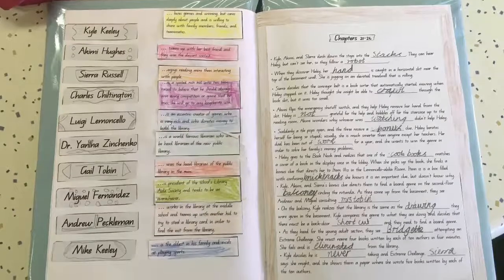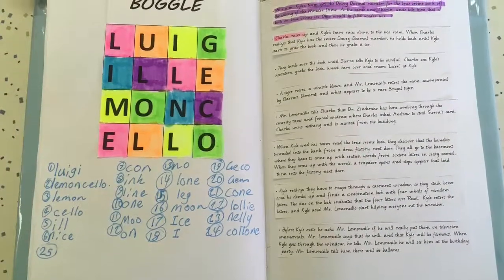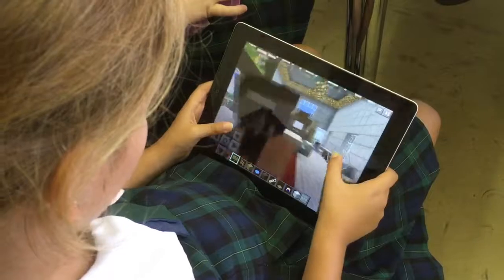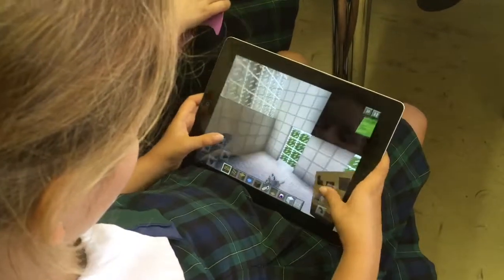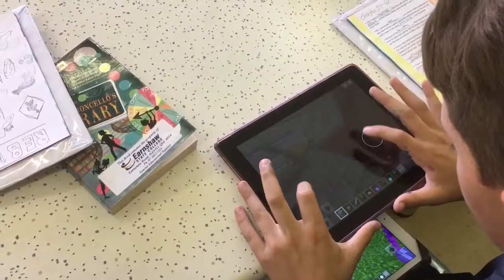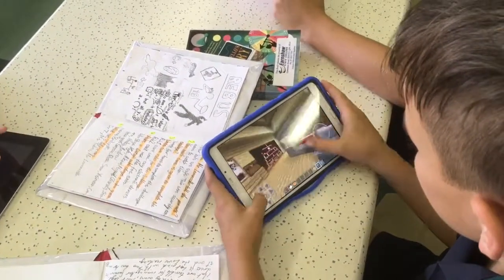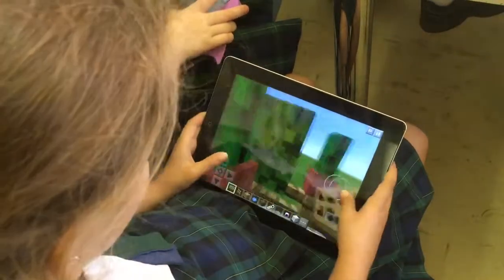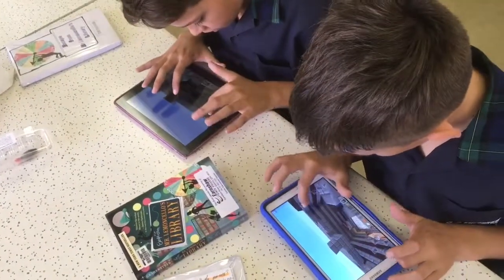Minecraft in Education - Year 4 English unit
Students used Minecraft to recreate the world described in “Escape to Mr Lemoncello’s Library” by Chris Grabenstein.